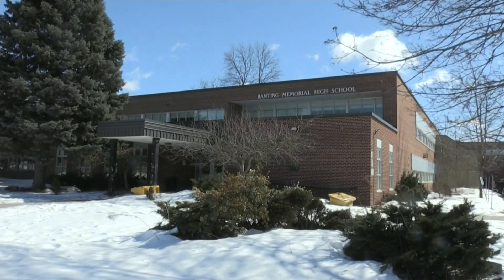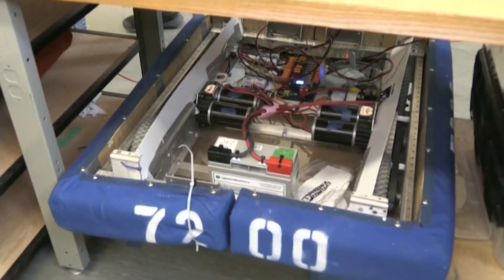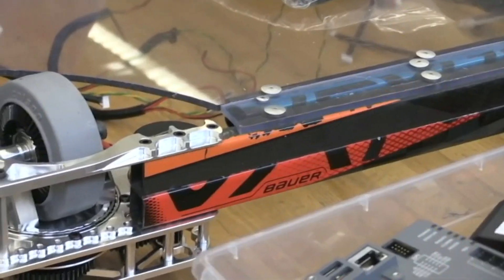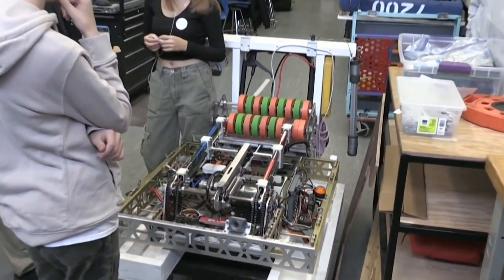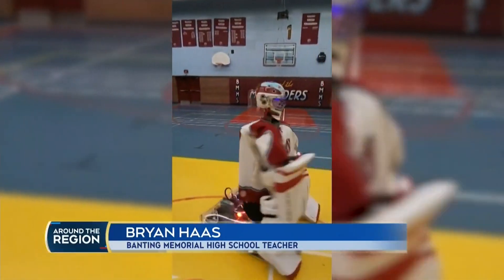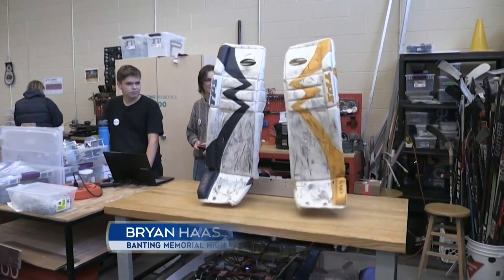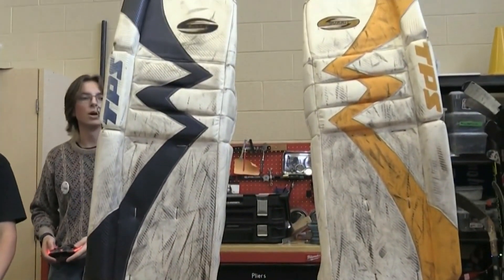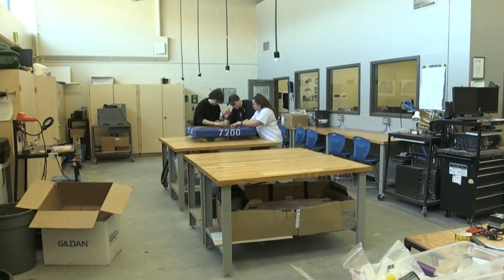Robot goalie created by Banting Memorial students shipped to Germany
A robot goalie created by the Robotics Team at Banting Memorial is shipped to Germany to be featured at the world’s largest tech trade show.